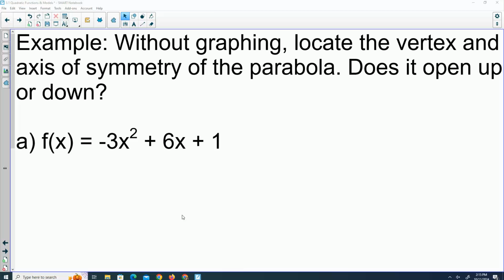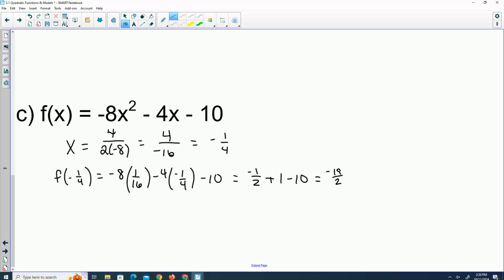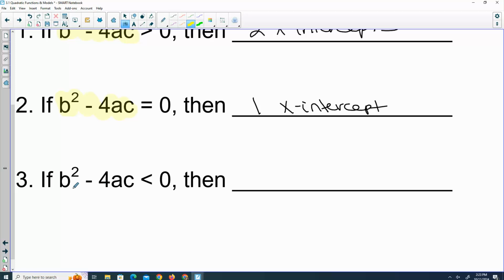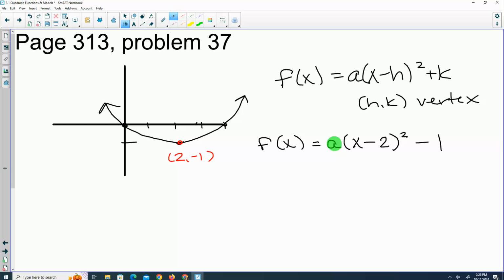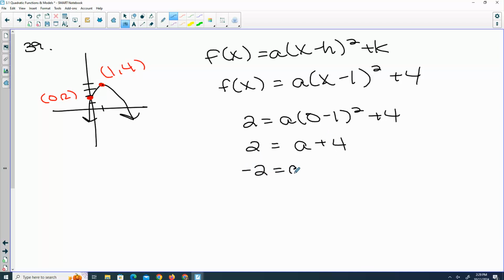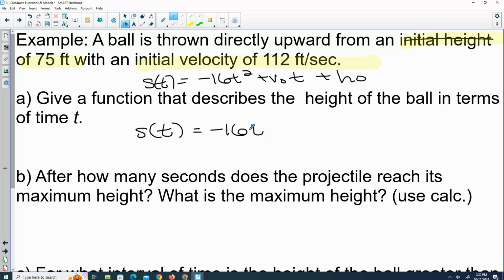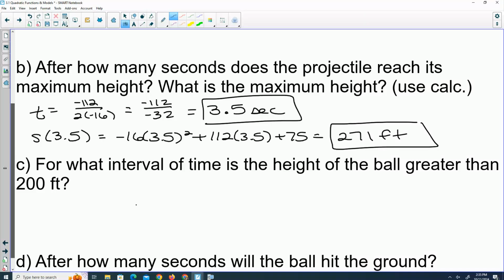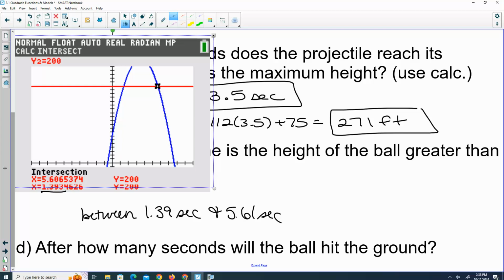Section 3 1 Oct 11